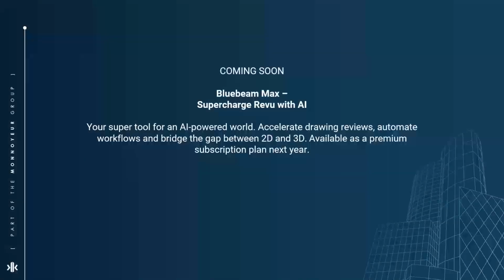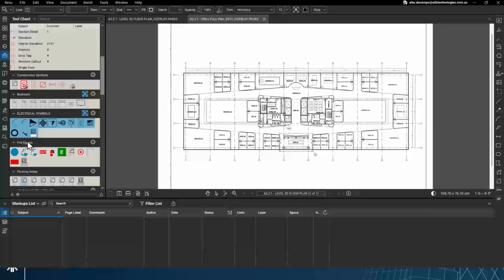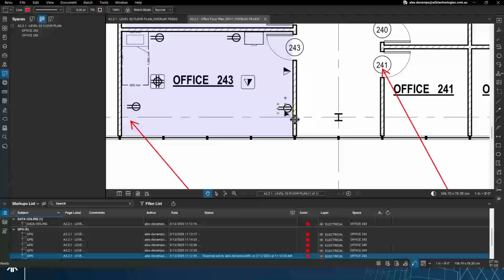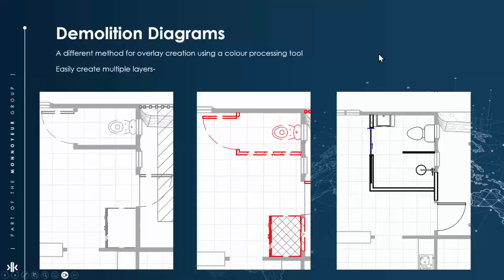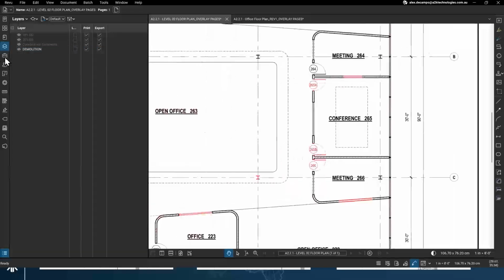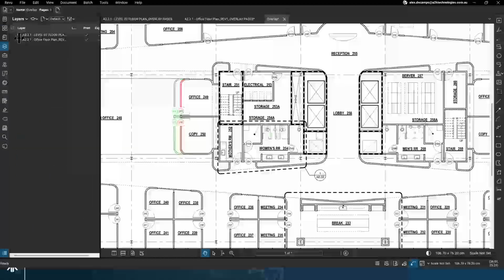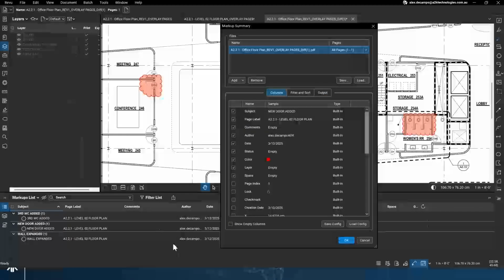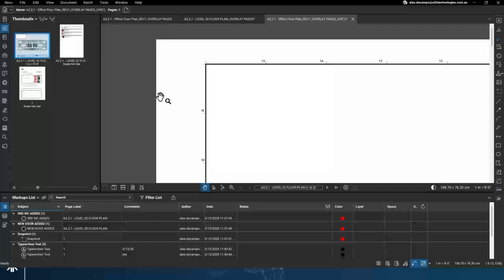Bluebeam Updates & Smarter Overlays: What's new & What's Next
Get up to speed with Bluebeam’s exciting feature announcements from Unbound 2025 including Org Admin Pro and new AI-powered tools in Bluebeam Max.

Then dive into practical, time-saving overlay and layering techniques that can transform how you compare drawings, track changes, and communicate visually.

Perfect for teams looking to boost accuracy and efficiency in their workflows.